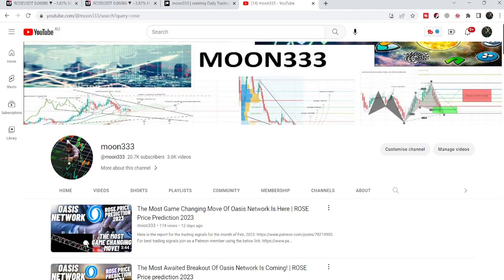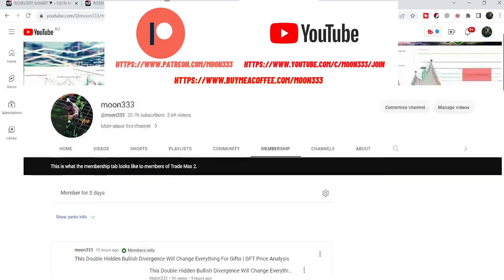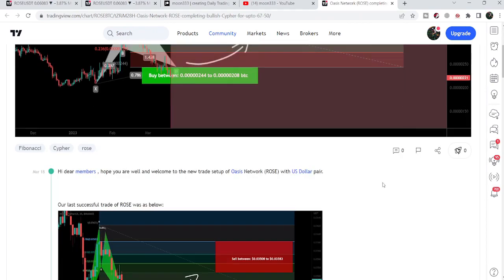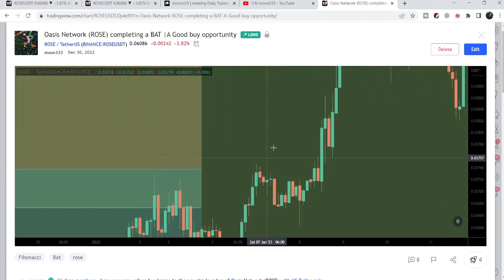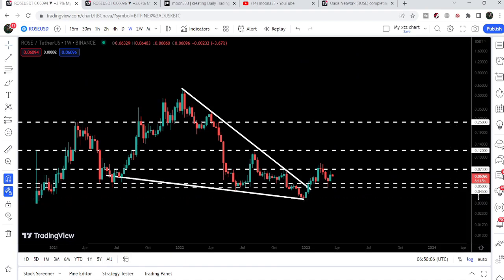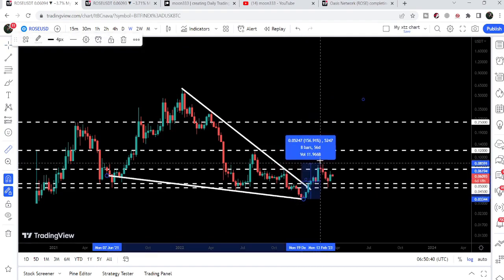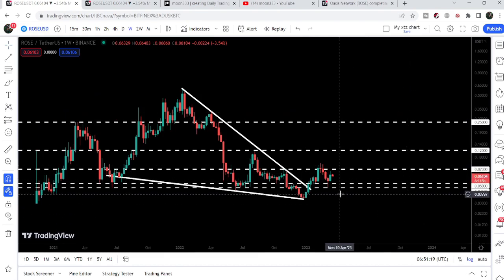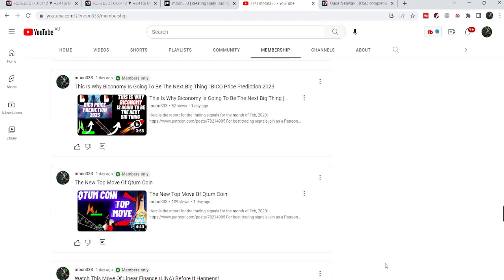Another Buying Opportunity For Oasis Network Is Coming! | ROSE Price Prediction 2023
Or

Or